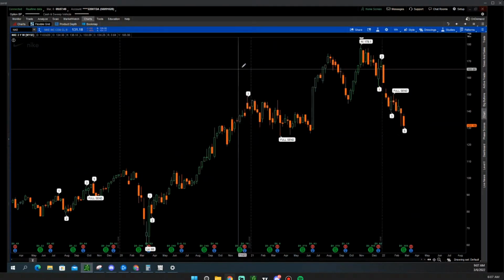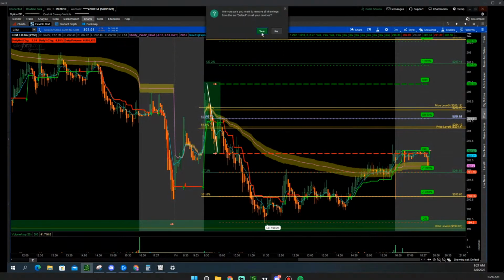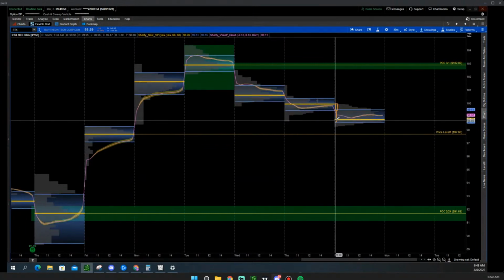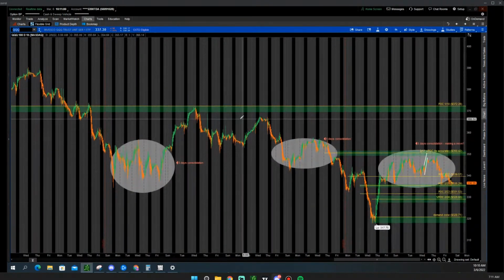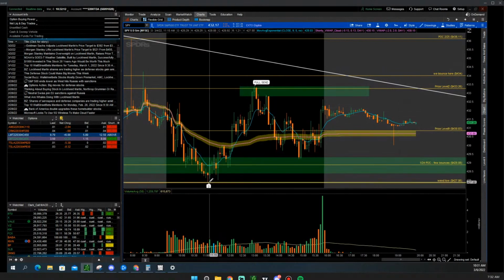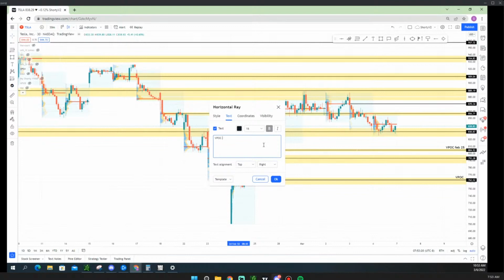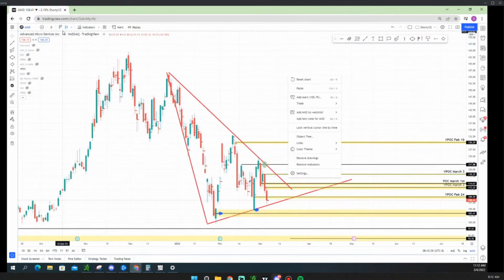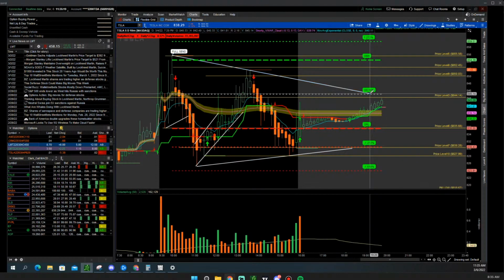3/6 Class on OBRS + Confluence points - POC/VPOCs With Shorty the GOAT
3/6 Class on OBRS + Confluence points - POC/VPOCs With Shorty the GOAT